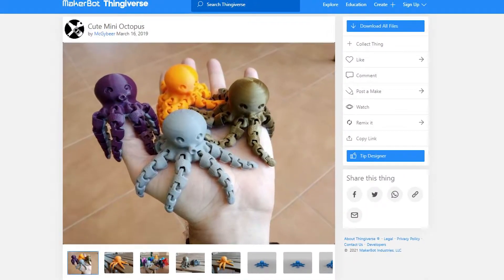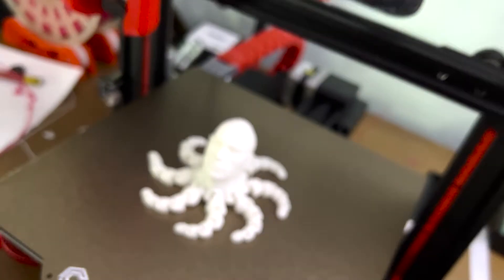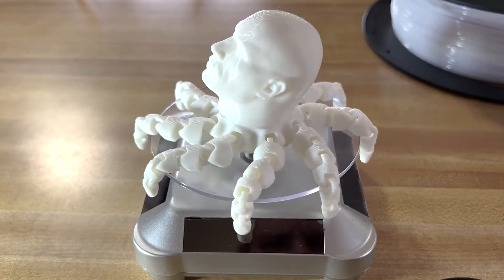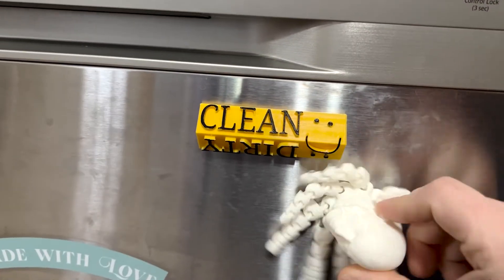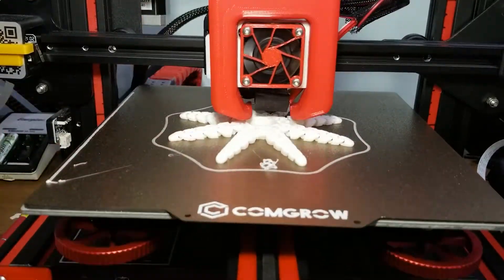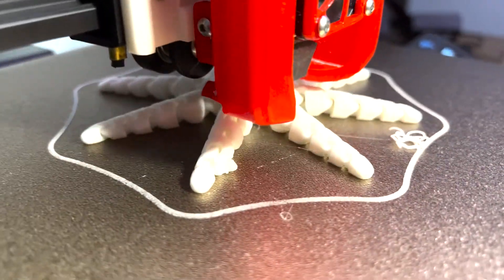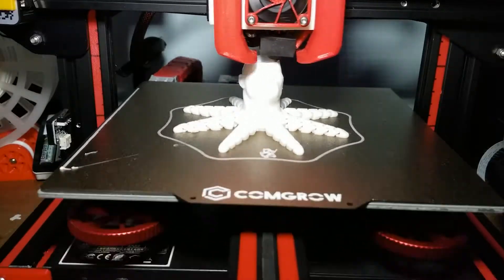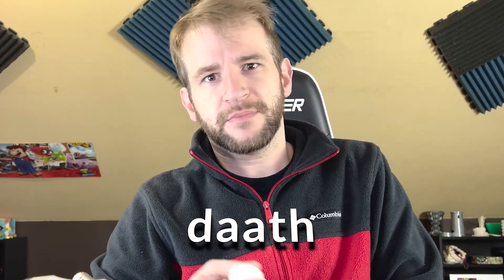The Rocktopus 3D Printed with Ender 3 V2 - 3D Vibes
Introducing... THE ROCKTOPUS!
This is a 3D model uploaded to Thingiverse by daath. It was remixed from the popular Cute Mini Octopus model uploaded by McGybeer (links to both below!)

Printed on a Creality Ender V2
Nozzle:  .4mm
Layer Height:  .28mm
Infill:  15% Cubic
Print Time:  4 hours 14 minutes
Weight:  31 grams

(NOT THE ROCK THEME! OH WELL!)